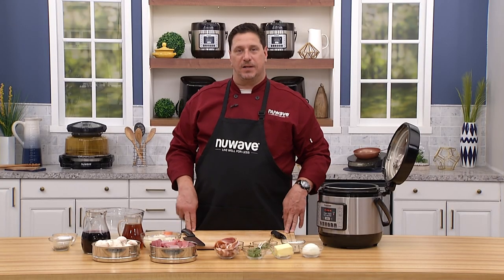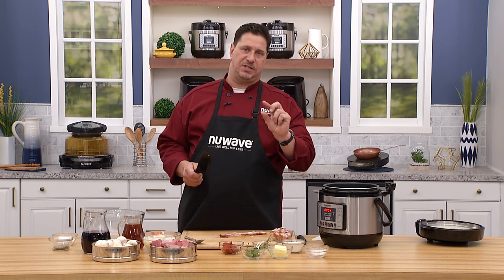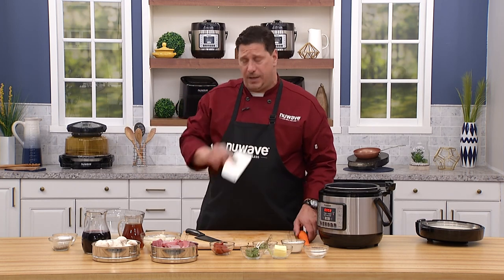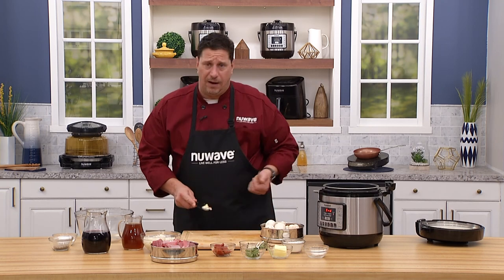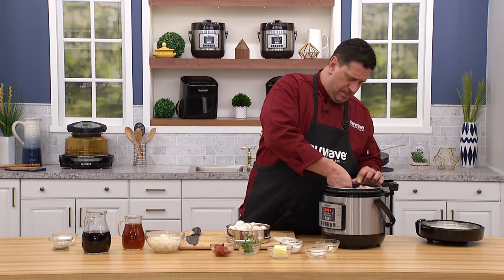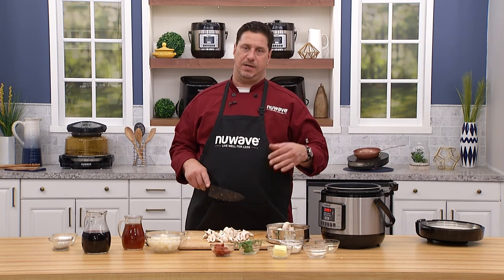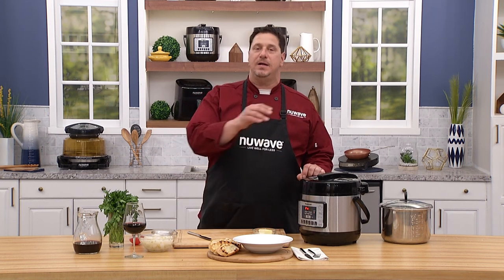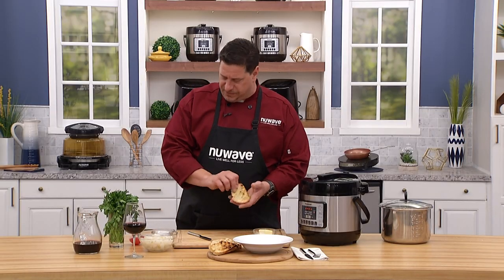Nutri-Pot Beef Bourguignon